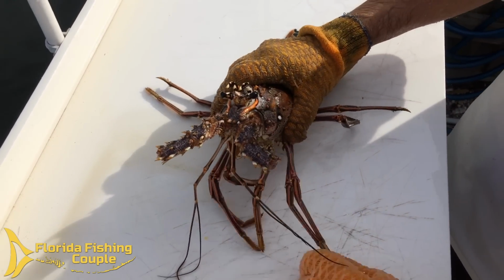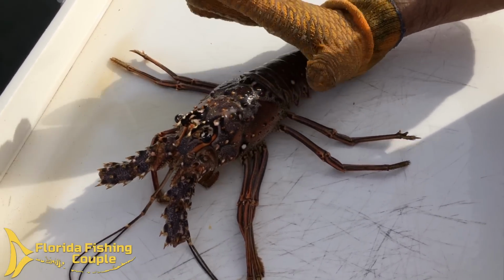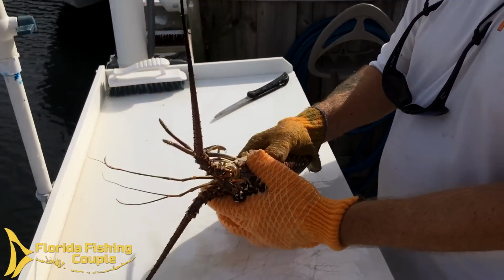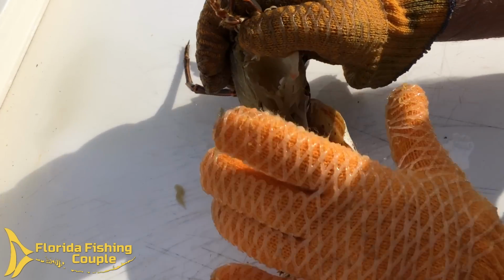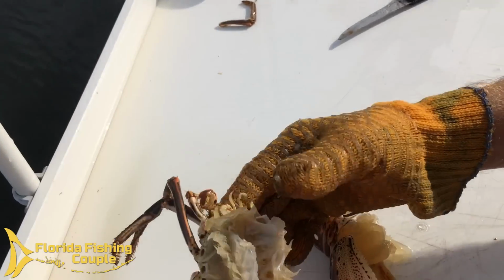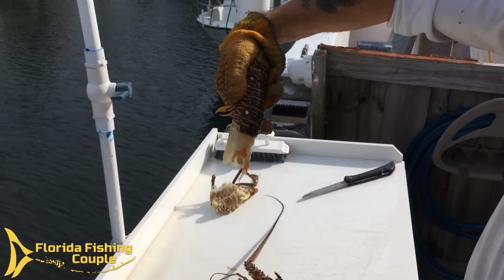Not Just Another Lobster Video | How to Get the MOST From Your Catch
We know you must be sick and tired of seeing lobster videos by now, but when Captain Dan's son showed him a NEW WAY to clean spiny lobsters to get out more meat, we HAD to share it with you!!